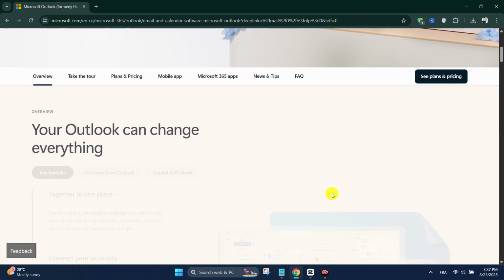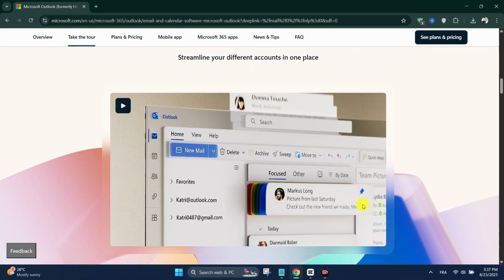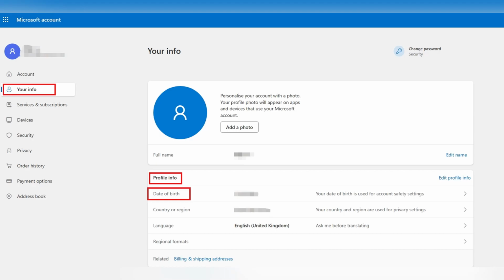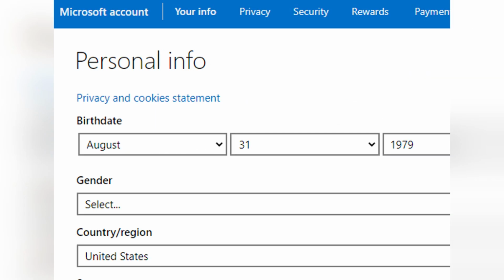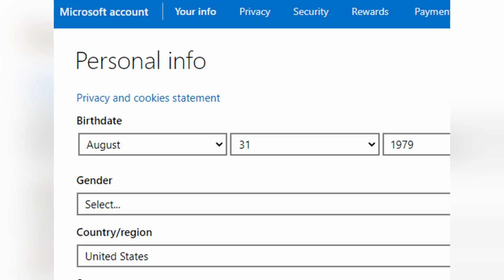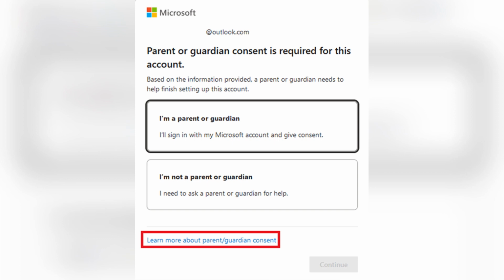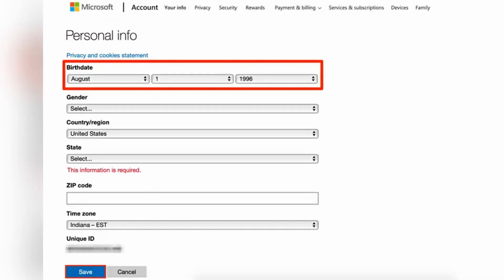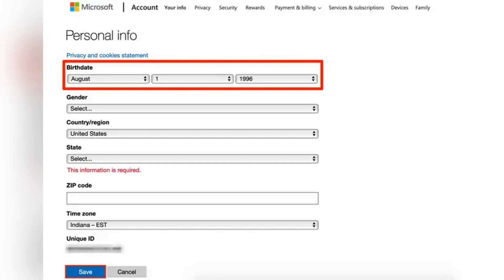How to Change Microsoft Account Date of Birth (Step by Step 2025)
📅🖥️✅ Need to update your Date of Birth (DOB) on Microsoft? In this video, I’ll show you step by step how to modify your Microsoft account date of birth quickly and easily.

✨ In this tutorial you’ll learn:
✅ How to log into your Microsoft account 🔑
✅ How to find the DOB settings under “Your Info” ⚙️
✅ How to update and save your new Date of Birth 📅
✅ What to do if Microsoft asks for ID verification 🪪
✅ Tips for avoiding common update issues 🚀

💡 Works on PC, Laptop & Mobile (2025 update).

💬 Did you need to change your DOB for personal info correction or account restrictions? Share in the comments!